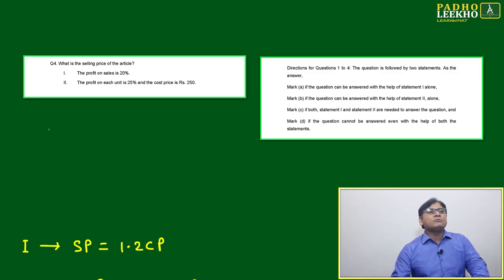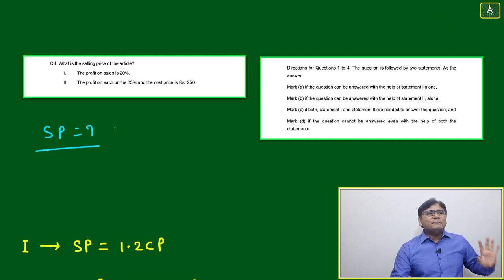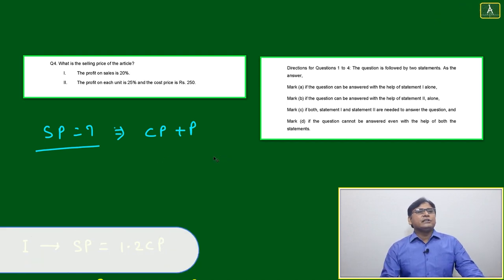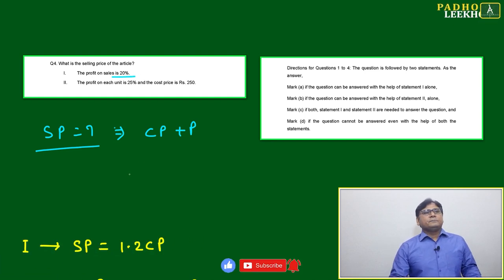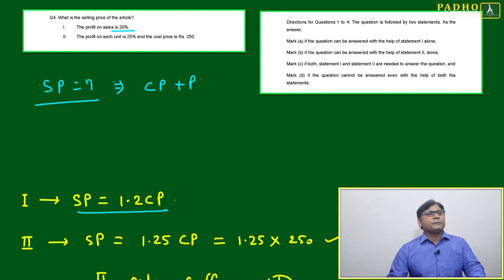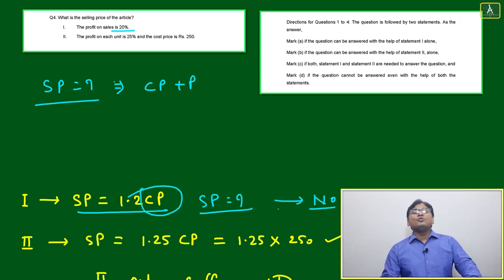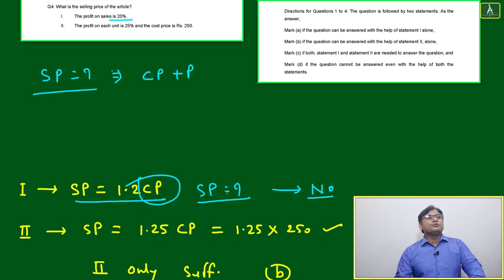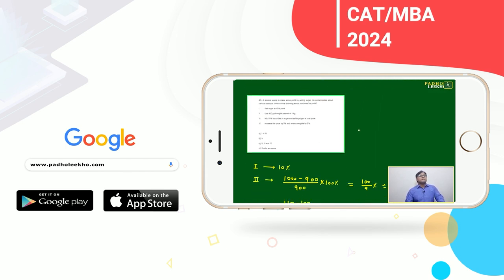PROFIT & LOSS QUESTION-4 | ARITHMETIC-85 |CAT 2024 |CAT/MBA